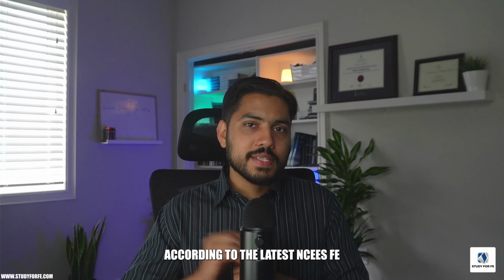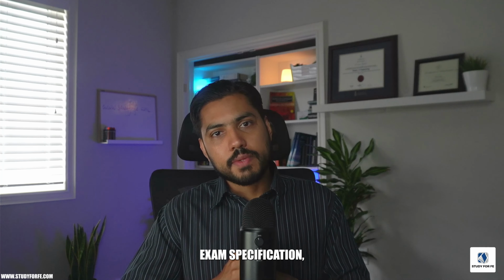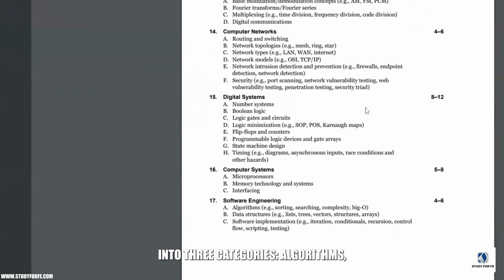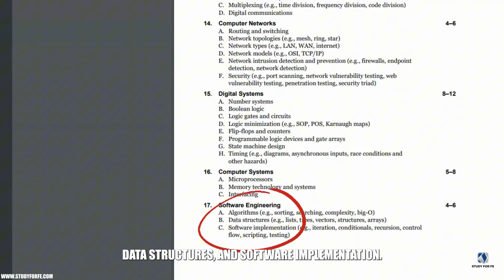Why Software Engineering is Tough in FE Electrical & How to Master It!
📌 Struggling with Software Engineering in the FE Electrical Exam? You're not alone! Many students—especially those from a Power Systems background—find this section intimidating because they either never studied it in-depth or took only the bare minimum coursework.

In this video, I’ll break down why Software Engineering is so challenging in the FE Electrical Exam and how you can prepare effectively even if you're starting from scratch.

📌 Key Takeaways from This Video:
✅ Why Power Engineers Struggle with Software Engineering
✅ The 3 Key Topics Tested: Algorithms, Data Structures & Software Implementation
✅ Why Poor Time Management Can Make This Section Even Harder
✅ Best Strategy to Learn These Concepts Without Wasting Time
✅ How to Manage Exam Fatigue & Perform Well in the Final Sections

Software Engineering appears toward the end of the exam, meaning many students are mentally exhausted when they reach it. Without the right approach, this section can cost you valuable points. Learn how to calibrate your effort and optimize your study plan to pass the FE Electrical Exam on your first attempt!

📌 Looking for Structured FE Electrical Exam Prep?
Visit StudyForFE.com to access:
✅ FE Electrical Study Guides & Books
✅ On-Demand Courses with step-by-step problem-solving walkthroughs
✅ Live Training & Q&A Sessions with expert instructors
✅ A Supportive Learning Community to keep you on track